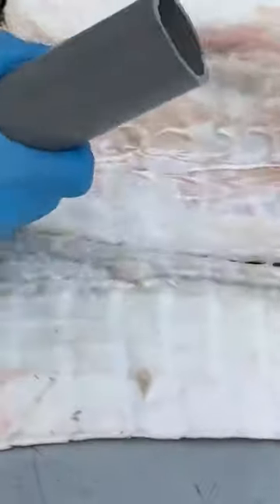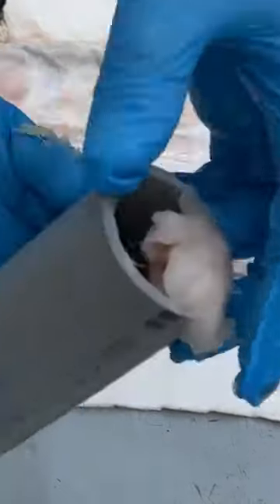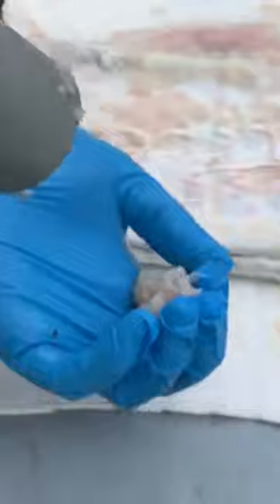How to Flesh an alligator skin for tanning.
How to flesh gator hides for the tanning process.